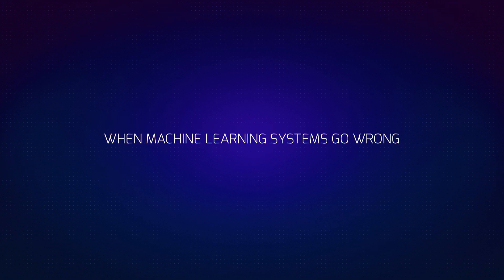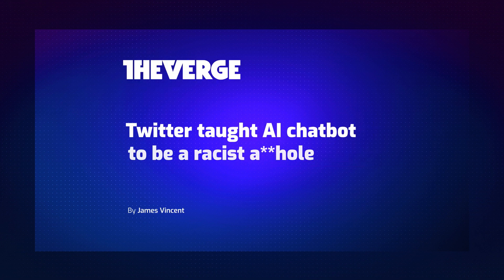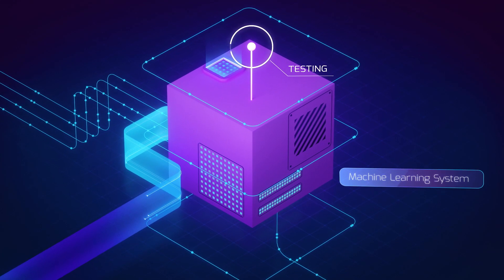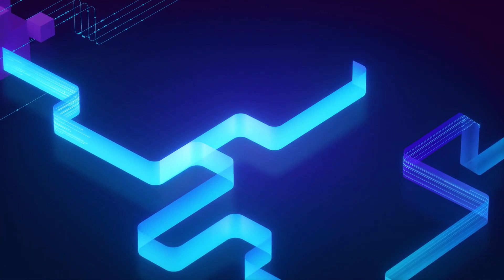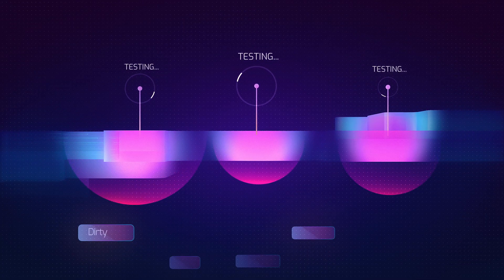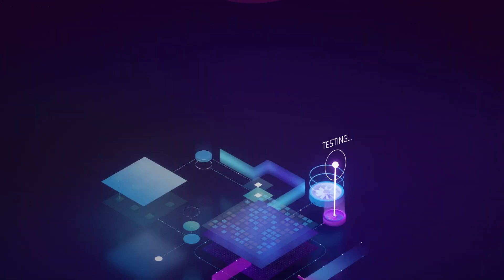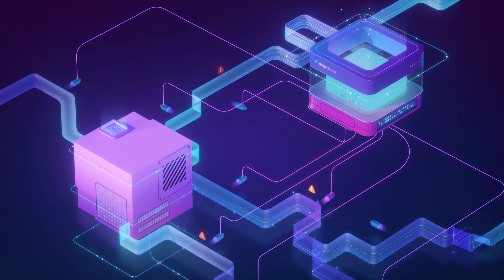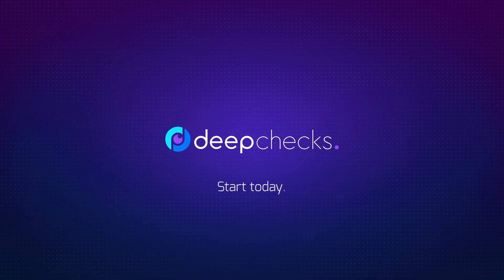What is Continuous ML Validation?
Deepchecks is the leading MLOps solution for continuously validating your ML systems.